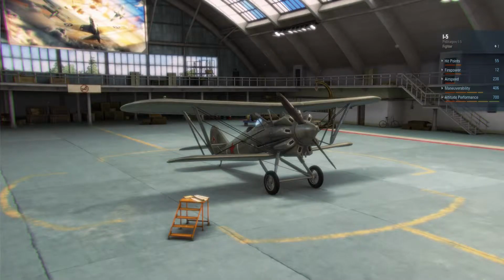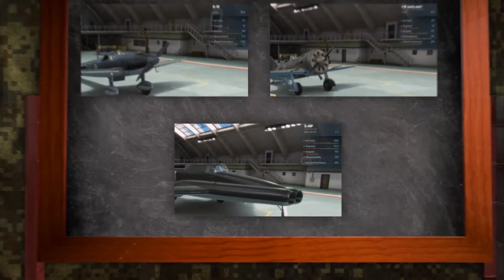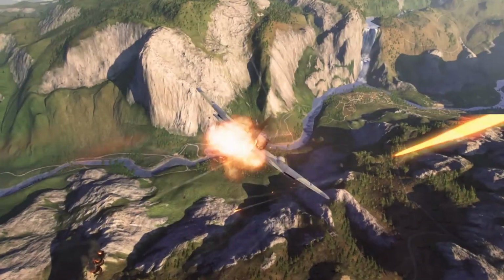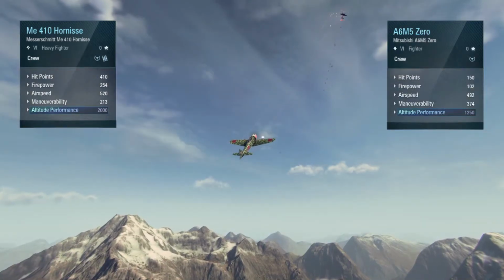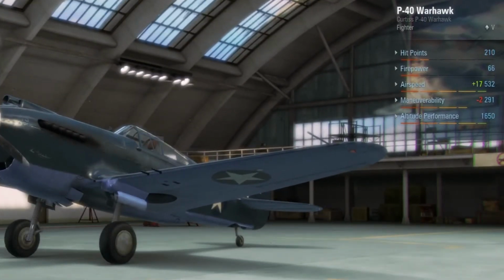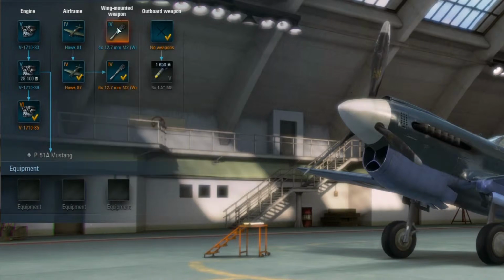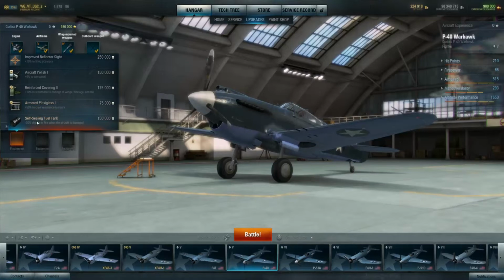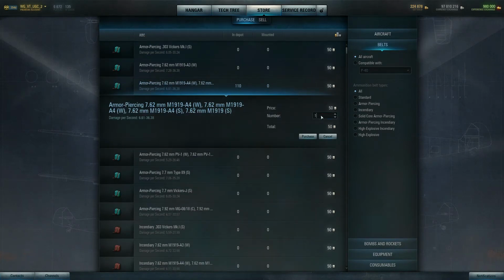World of Warplanes, Flight School #5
Wargaming has released a new World of Warplanes video, Flight School Episode 5! New and veteran players will find the tutorial helpful as it goes over the five aircraft technical specifications - durability, firepower, airspeed, maneuvarability, altitude performance - what affects them and how to change them.

Learning the pros and cons of each aircraft and how one plane compares to another in the same tier are essential to form in-battle tactics. The video will also go over various tactics such as how to break away from another aircraft.